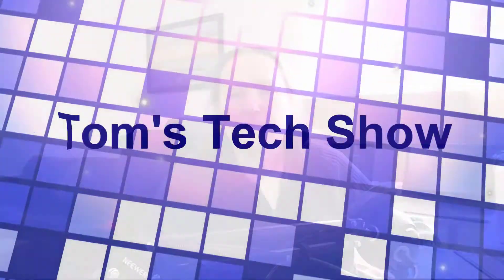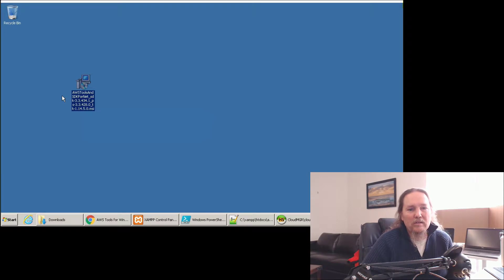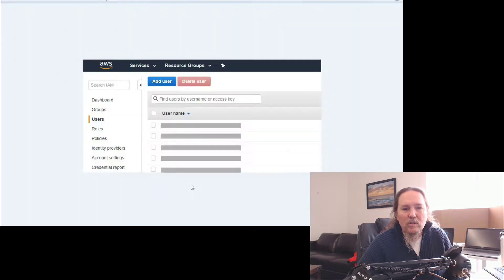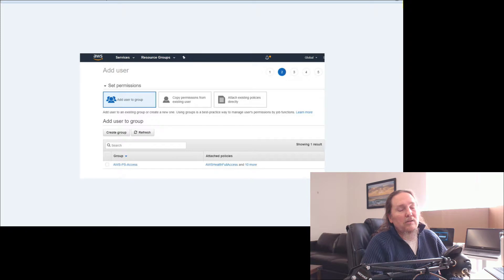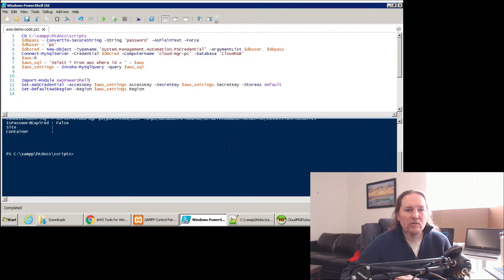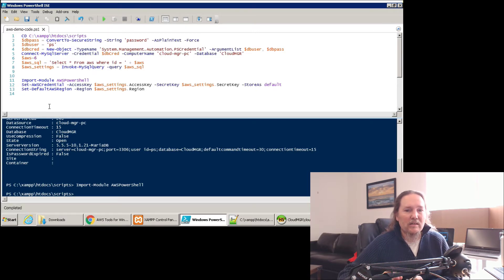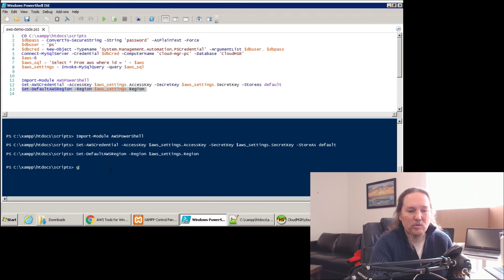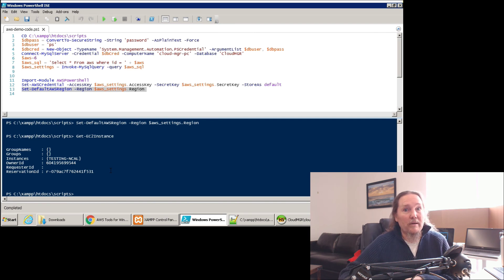Connect to AWS from PowerShell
Get your PowerShell session connected to AWS